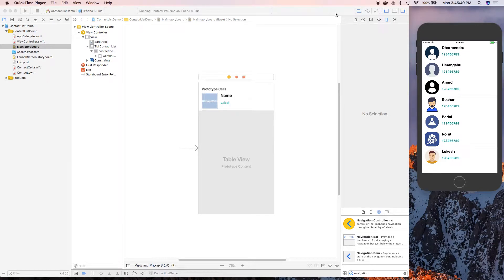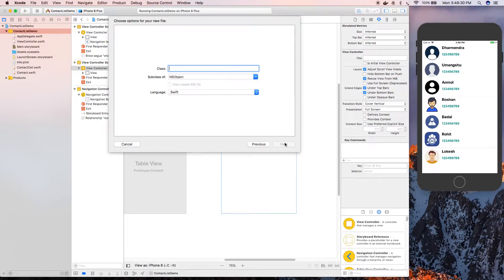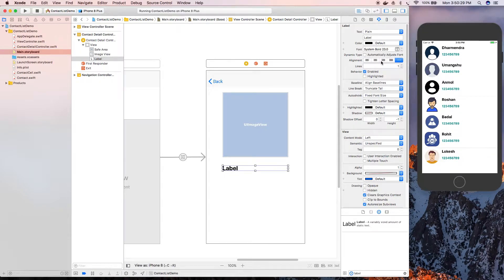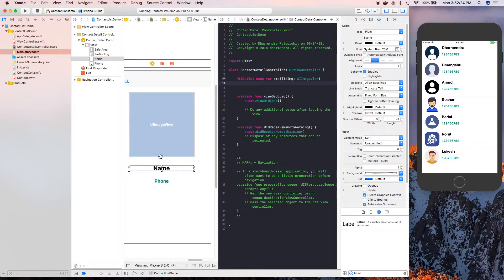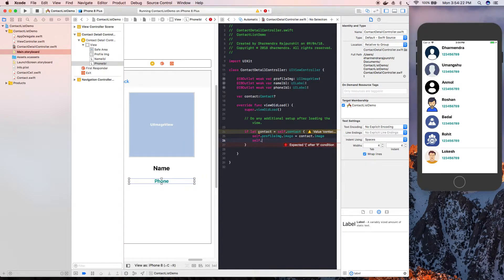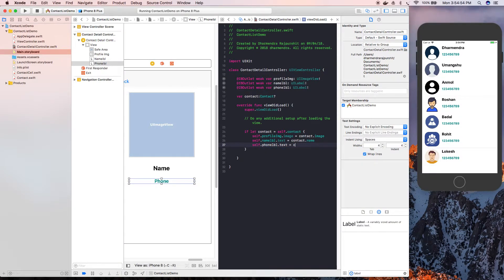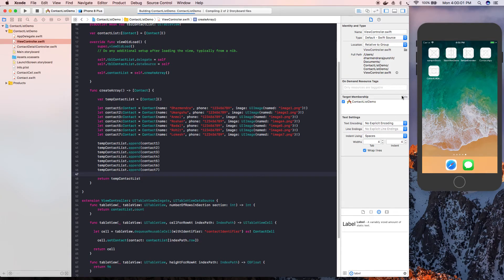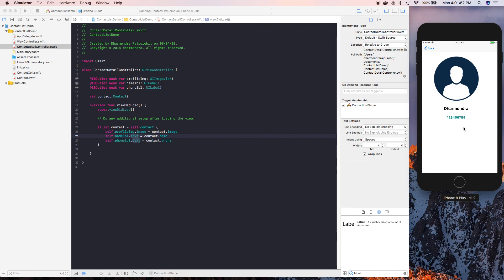iOS Beginner: UITableview Cell Action ( Swift 4 + XCode 9)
iOS Tutorial on UITableViewCell
- Learn to perform action on the click on UITableViewCell in swift 4 and XCode 9